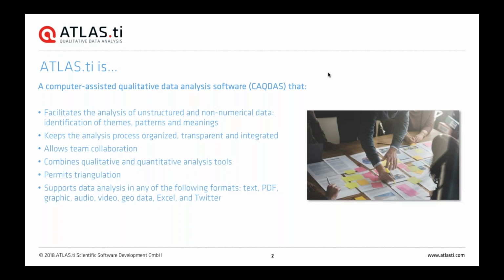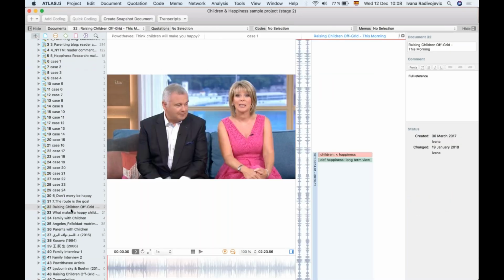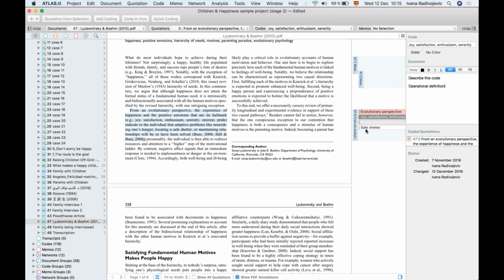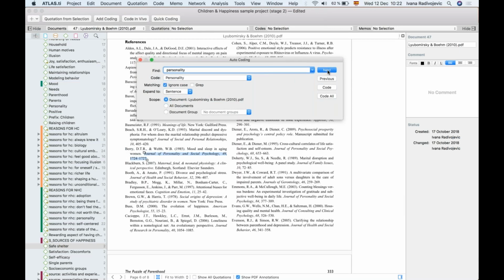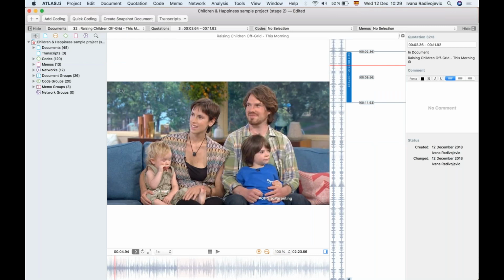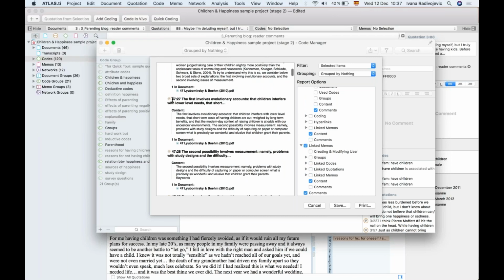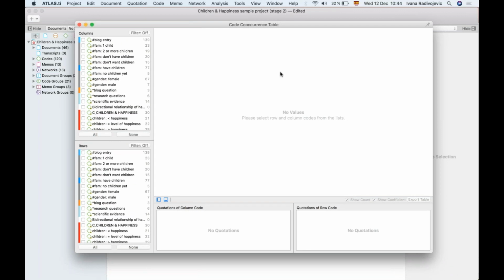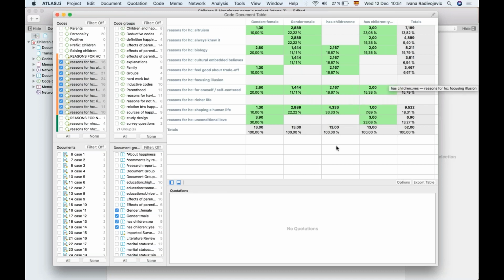Overview of ATLAS.ti Mac (December 12th, 2018)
The webinar taught by Ivana Radivojevic, Project Coordinator, ATLAS.ti.